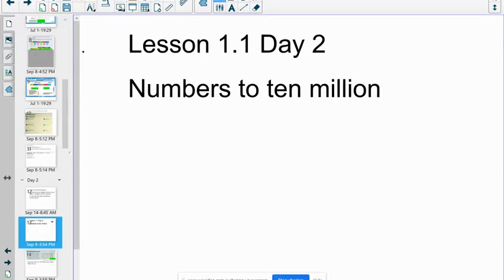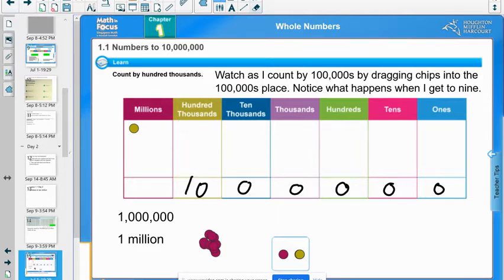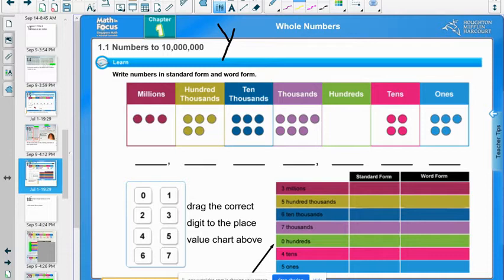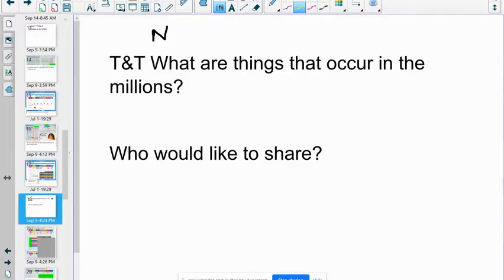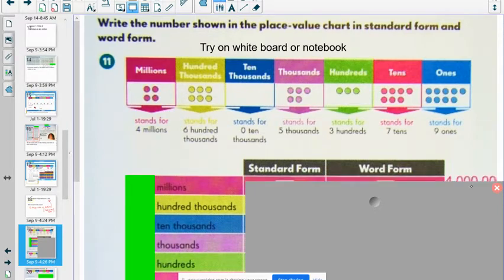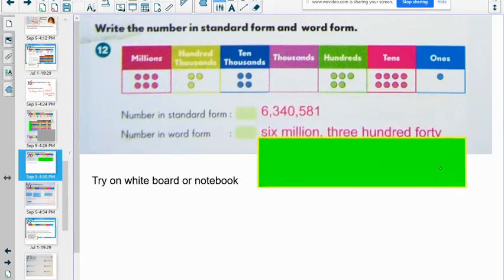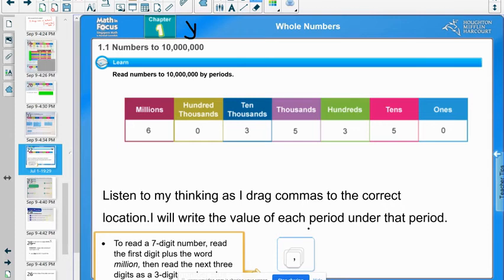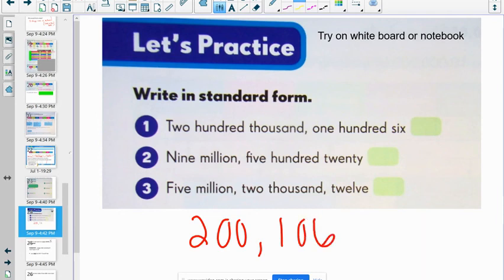Math 1.1 day 2 MIF